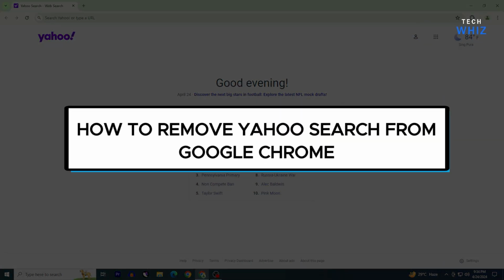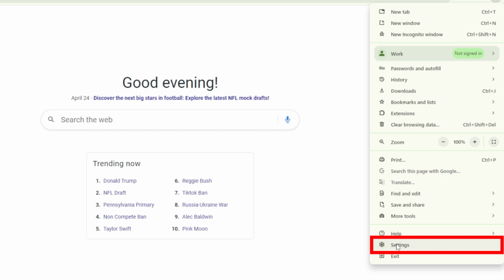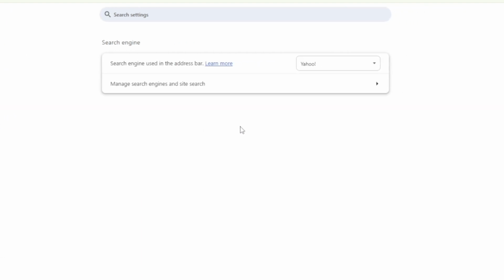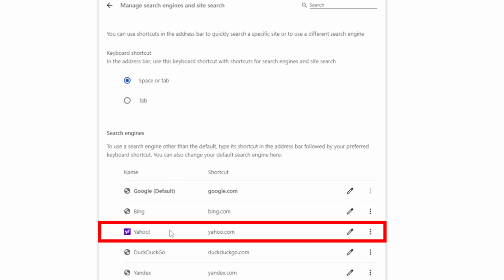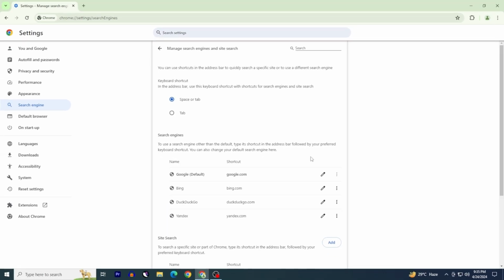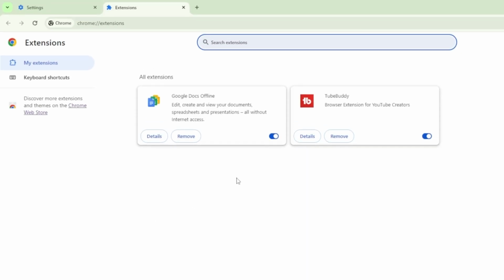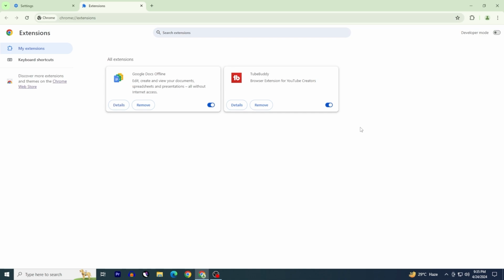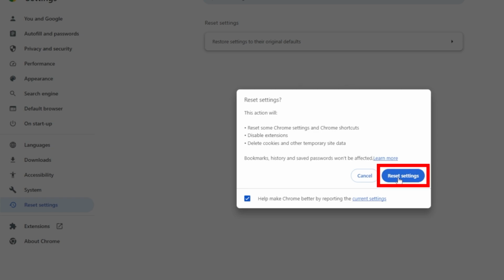How To Remove Yahoo Search From Chrome | How To Remove Yahoo From Google Chrome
Struggling with Yahoo taking over your Chrome browser? You're not alone! Many users find themselves puzzled by Yahoo unexpectedly becoming their default search engine or homepage in Google Chrome. If you're looking to reclaim your browsing experience by removing Yahoo from Chrome, you've come to the right place.

In this tutorial, we'll walk you through the process of removing Yahoo Search from Google Chrome, step by step. If Yahoo has taken over your homepage, search engine, or both, our easy-to-follow guide will help you restore your settings and enjoy a Yahoo-free Chrome browsing experience.

0:00 Intro
0:02 Remove Yahoo
1:08 Outro